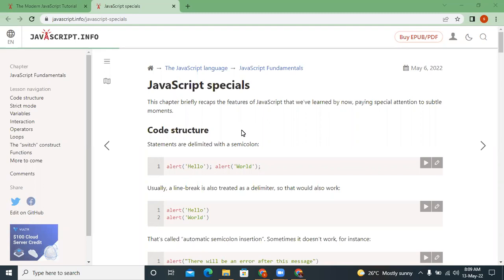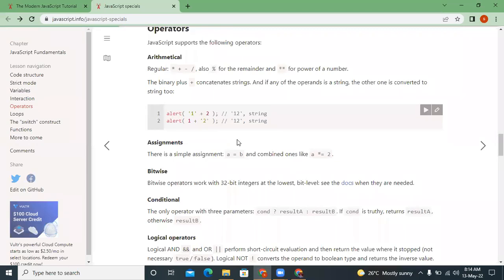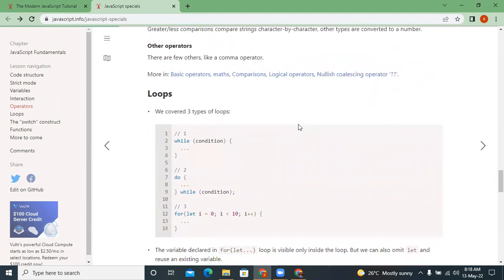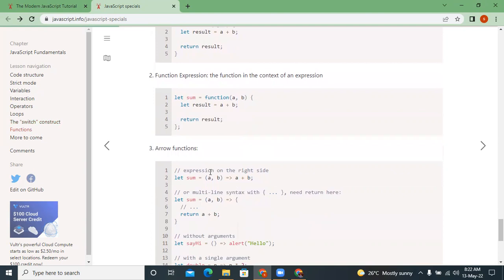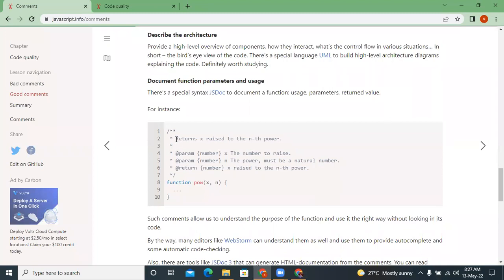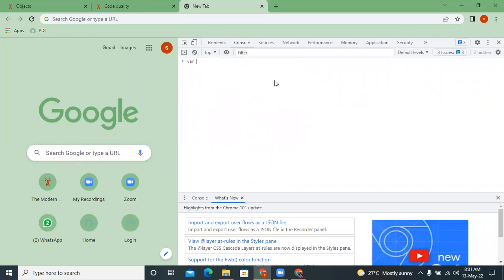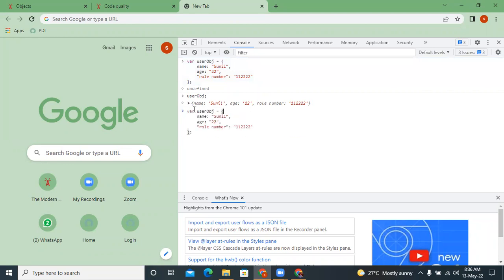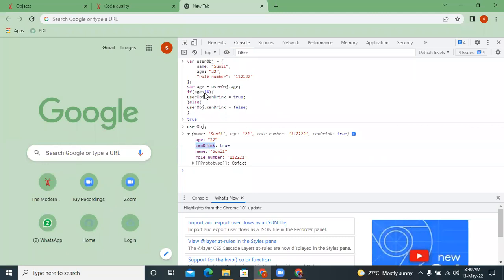Objects in Javascript day 8 part 1